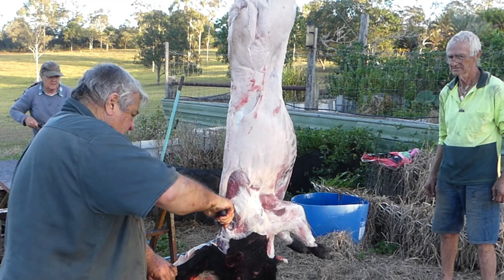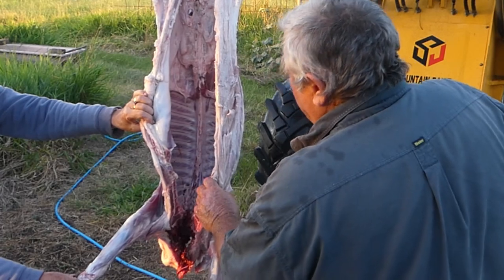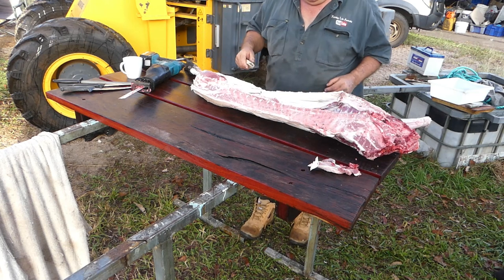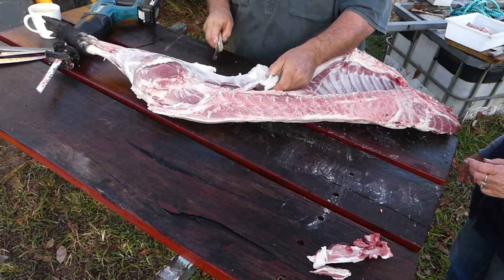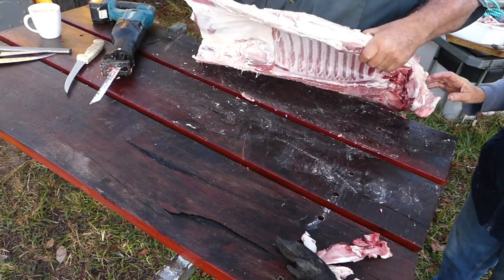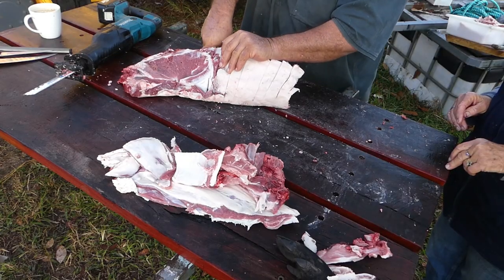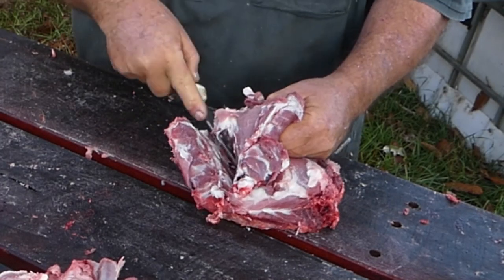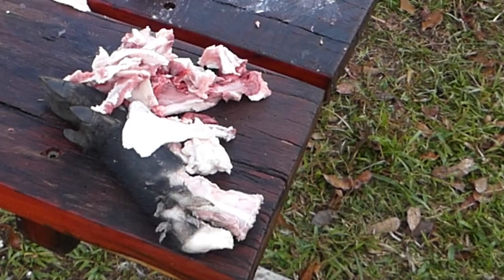BUTCHERING A WILD PIG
This video is about butchering a wild pig we have trapped and fed for two weeks.